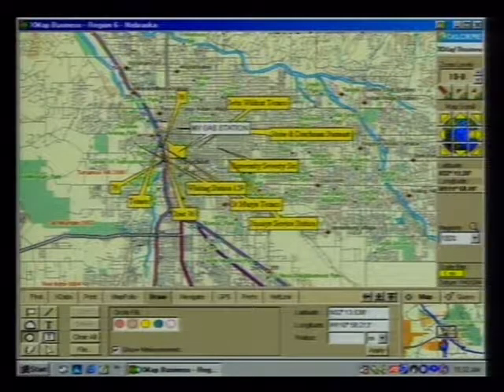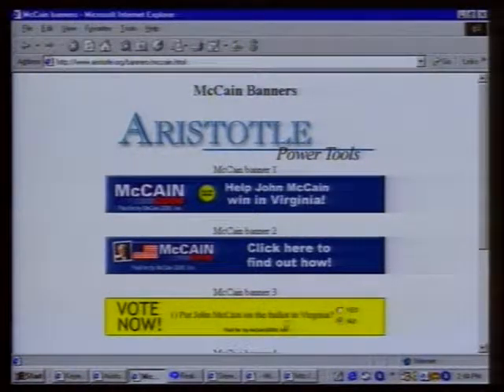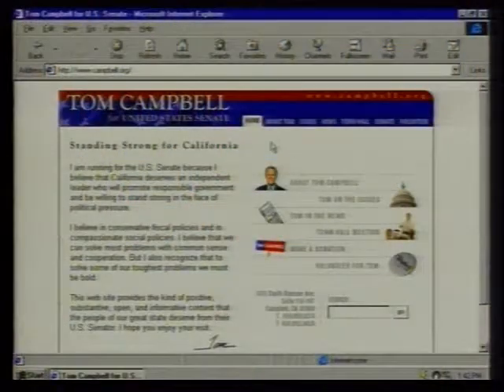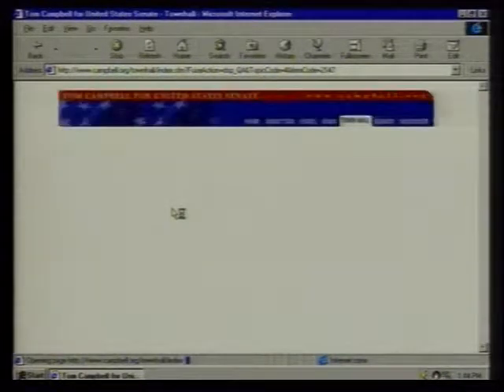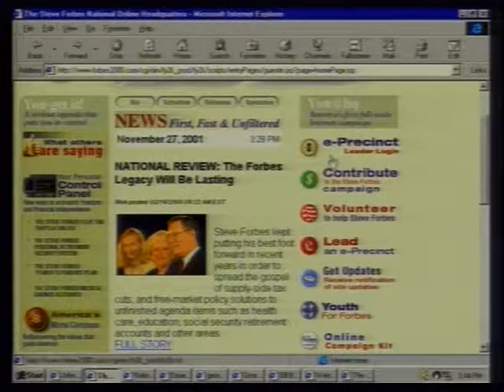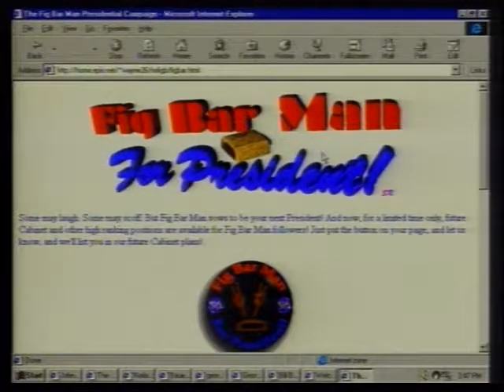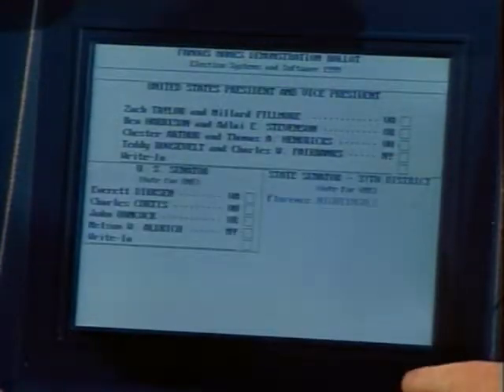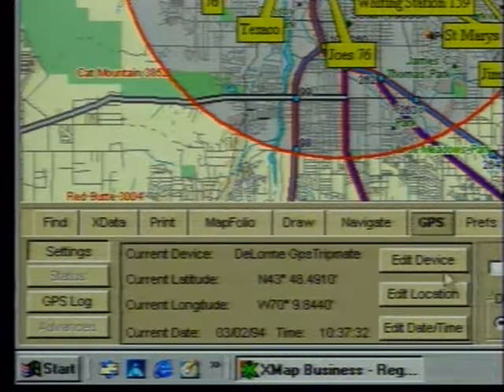Computer Chronicles - 17x28 - Computers and Politics (2000)